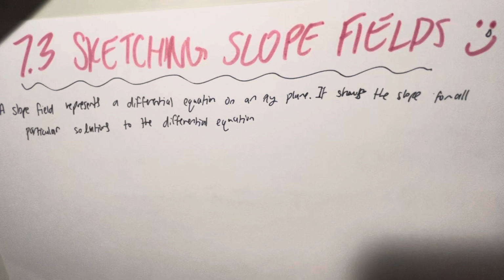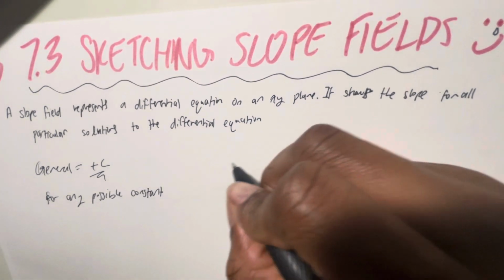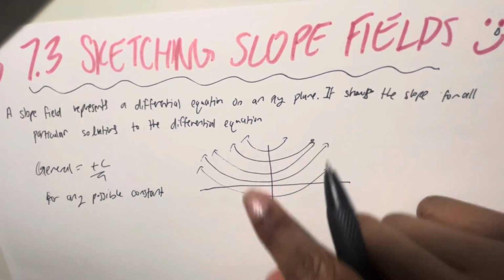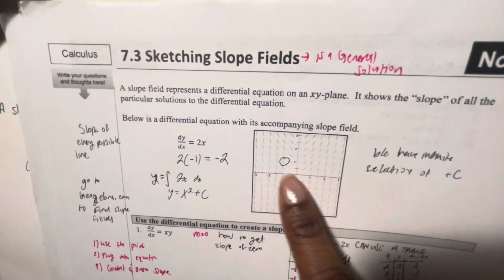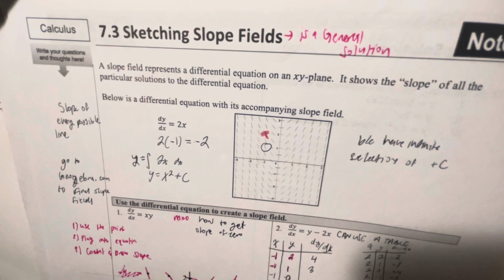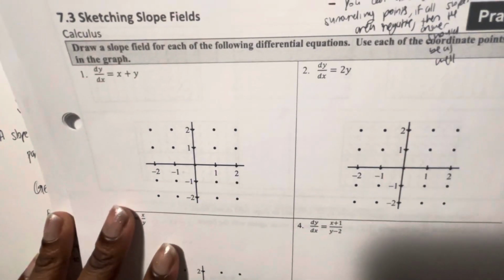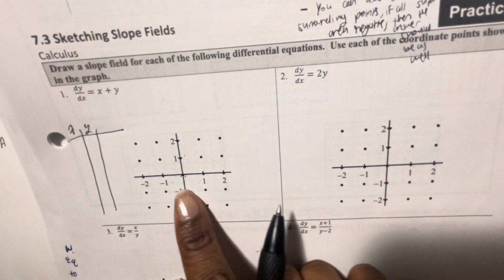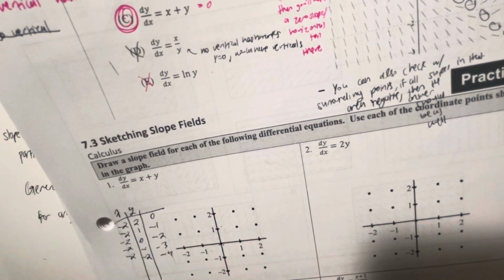7.3 Calc AB Sketching Slope Fields